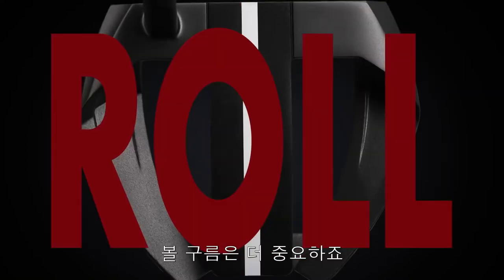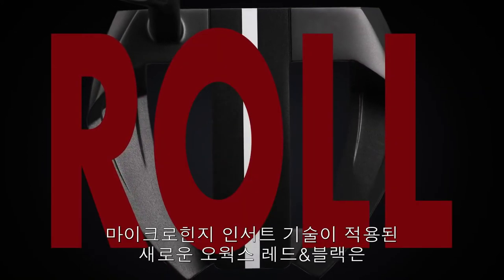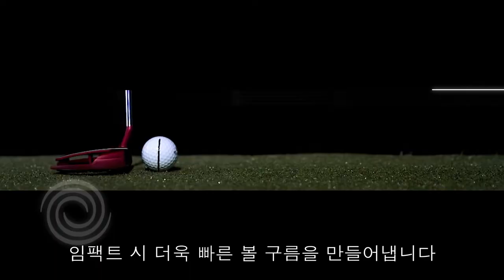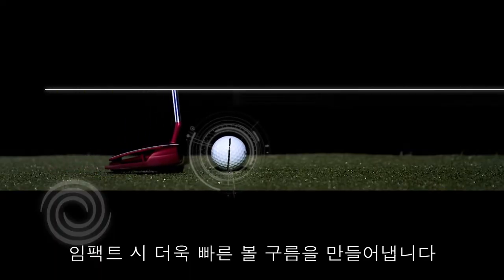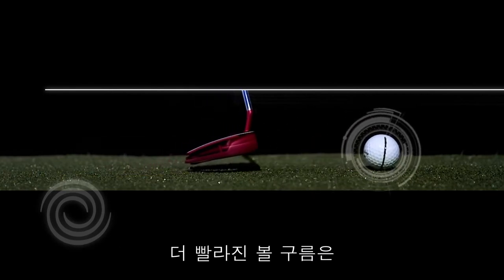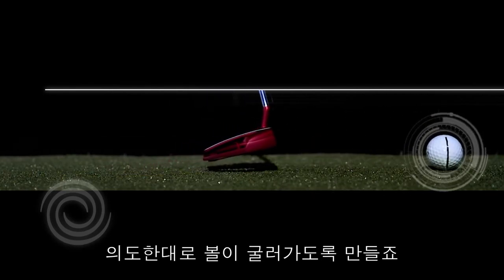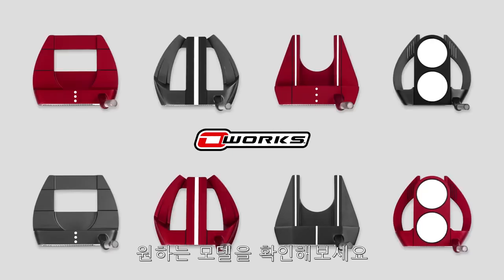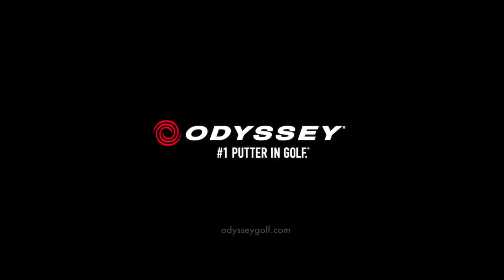[오디세이] O-WORKS RED & BLACK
No.1 퍼터 브랜드 오디세이가 제안하는 컬러의 혁신. 완벽한 컨트롤과 볼 구름을 만드는 마이크로힌지 인서트 기술과 레드&블랙 컬러가 결합된 오웍스 모델을 만나보세요.